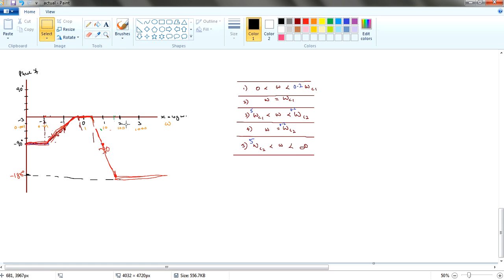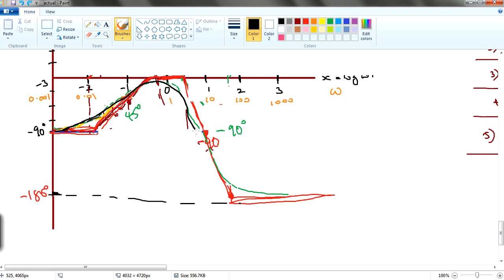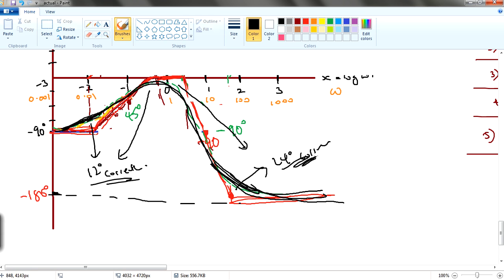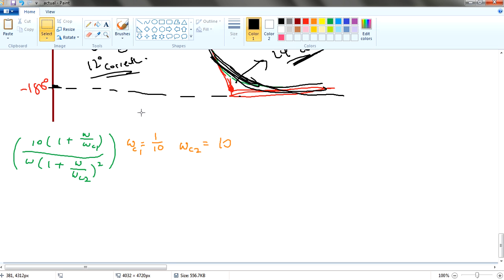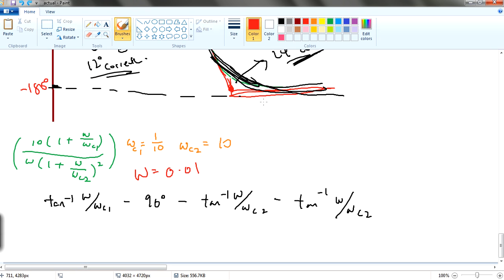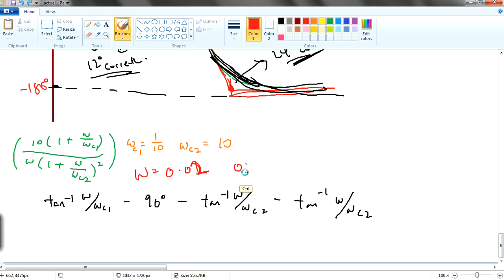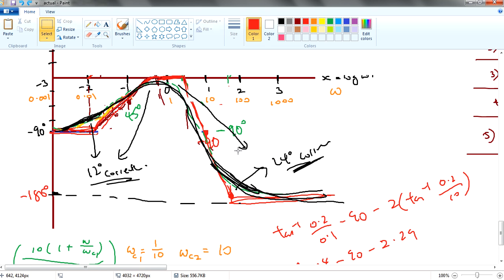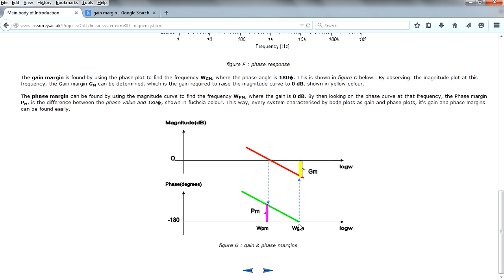Sem 2 l7 p8 labeling ur PHASE bode plot and find PHASE MARGIN